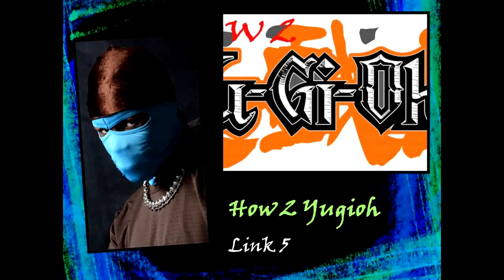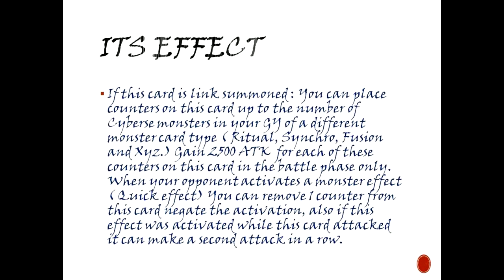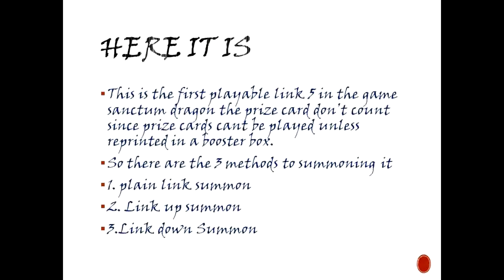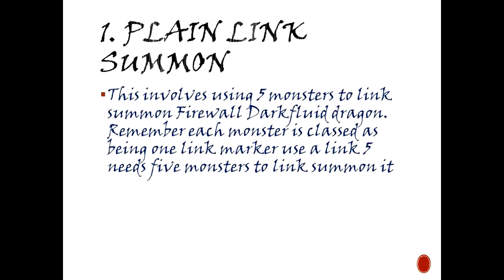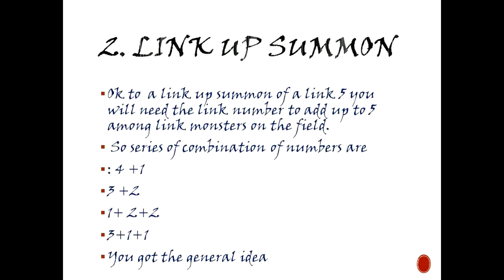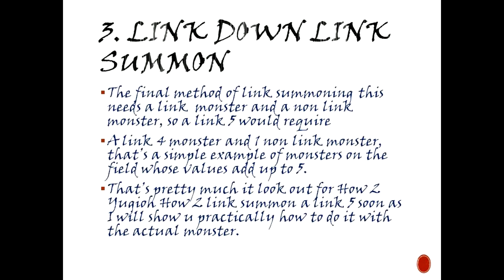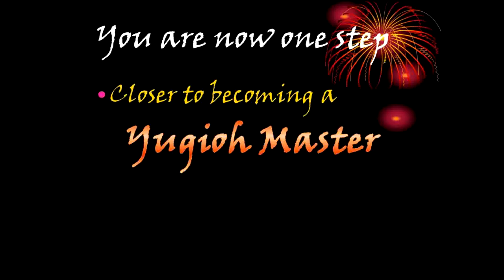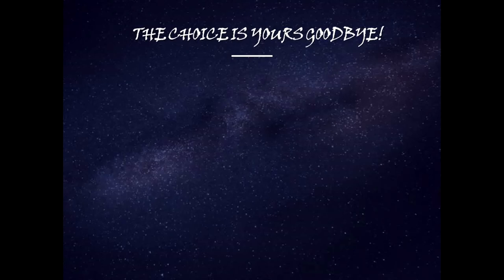How 2 Yugioh Link 5